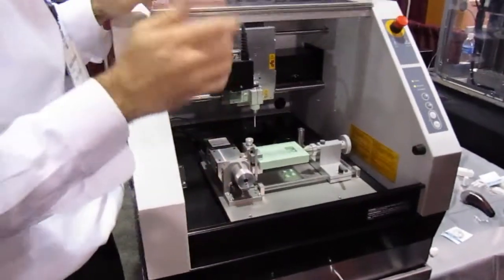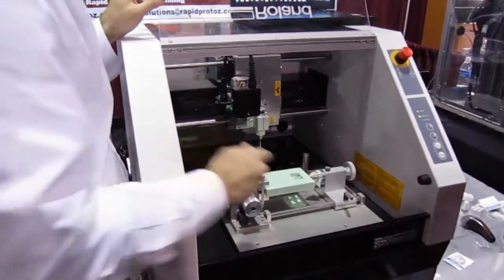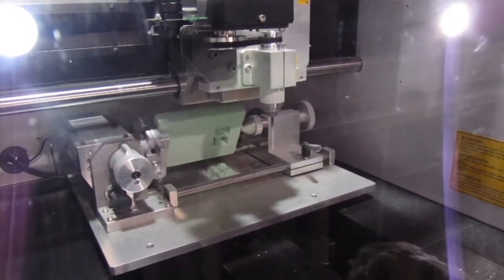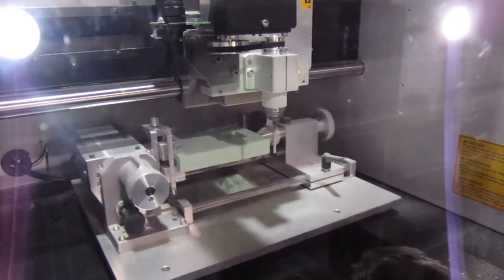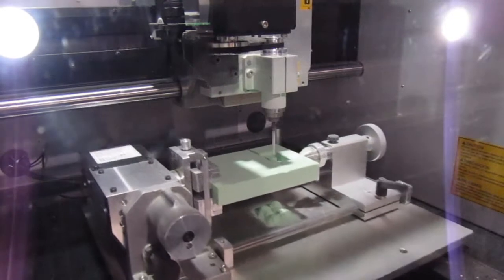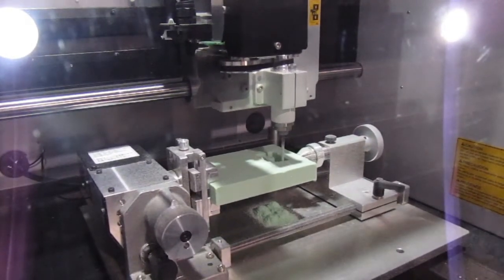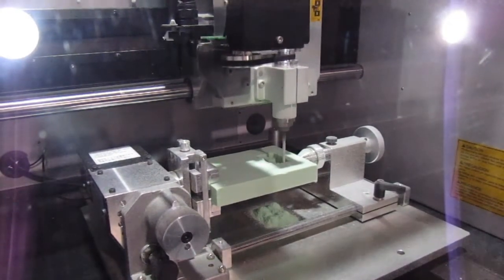R-News: Roland at Design-2-Part Long Beach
Find out why Bill and Raffi came to the Design-2-Part Show in Long Beach to buy a Roland MDX-40A milling machine for Rapid Prototyping. The MDX-40A is a great solution for rapid prototyping or custom manufacturing.